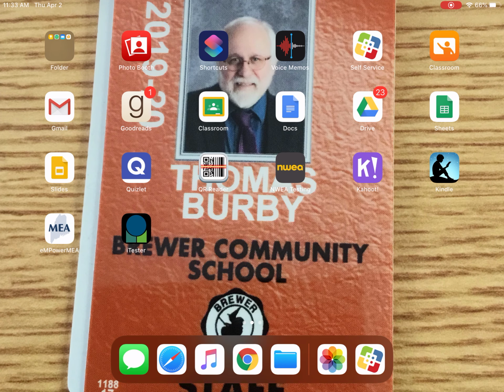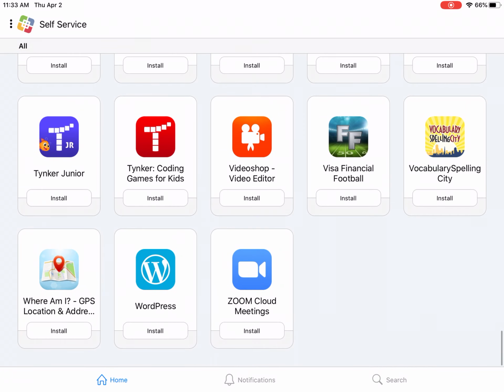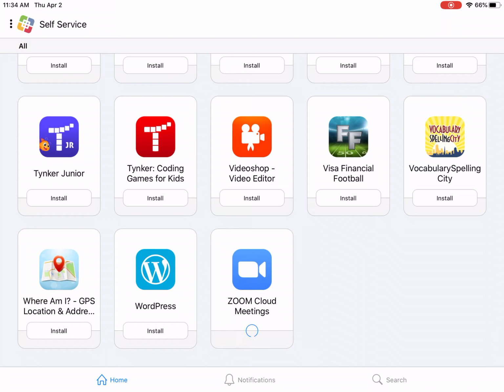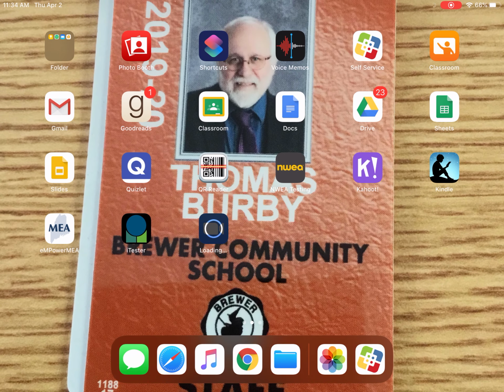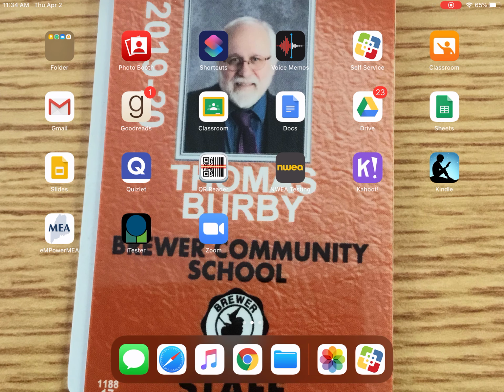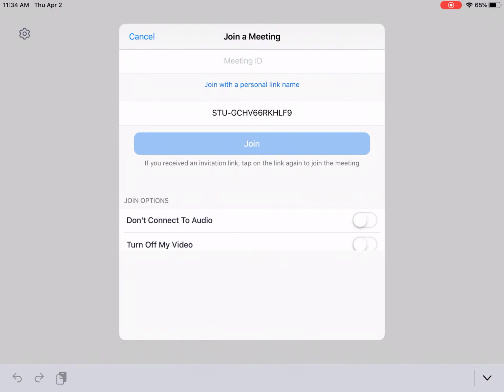How to Install Zoom on Your iPad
A quick video to show students how to install the Zoom client to their iPads